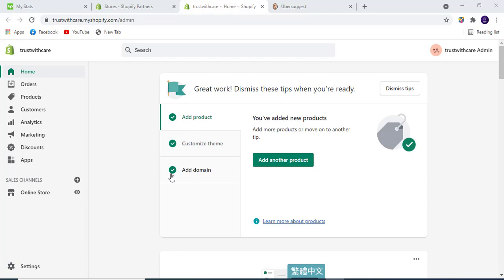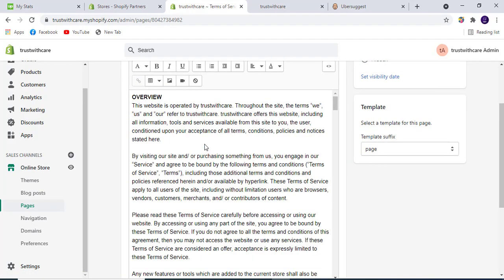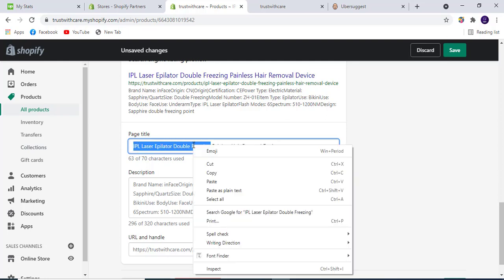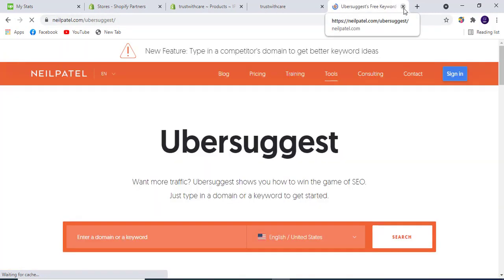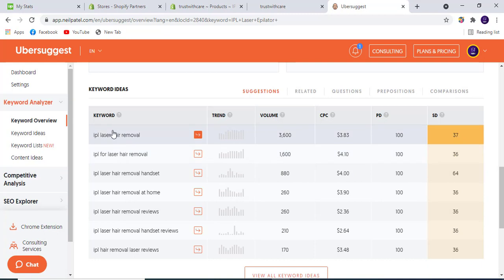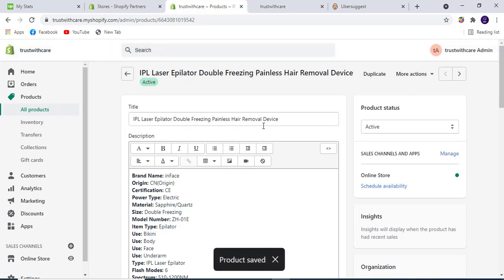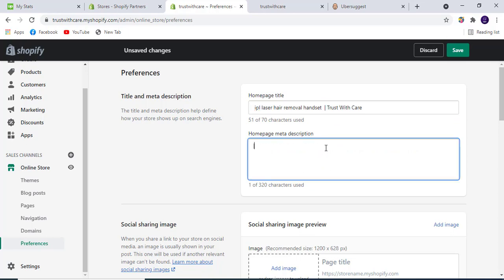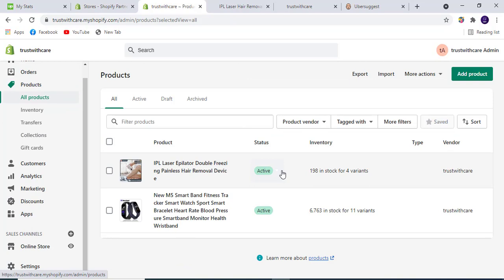Shopify seo optimization tutorial for beginners 2022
shopify seo optimization full tutorial for beginners 2022
shopifysales Let's increase your Shopify page speed, and get more dropshipping conversions, with 6 simple Shopify fixes.

Everything in this video is free, and as always no course or paid apps are needed.

How our Clients Getting $16 Million on his Store Live Proof